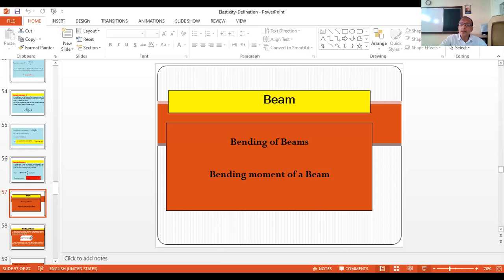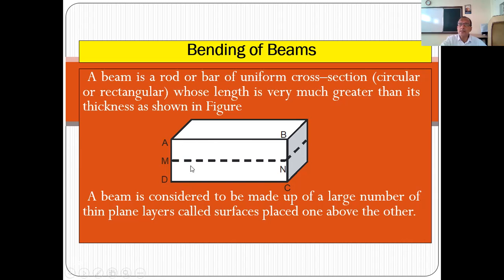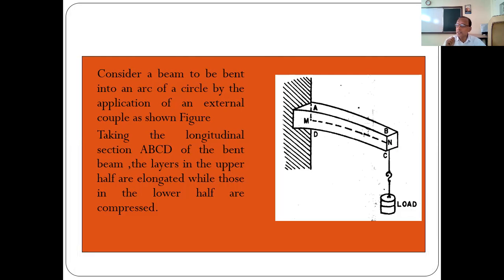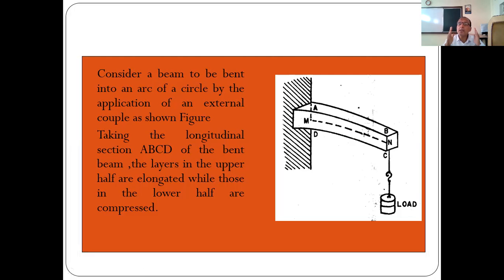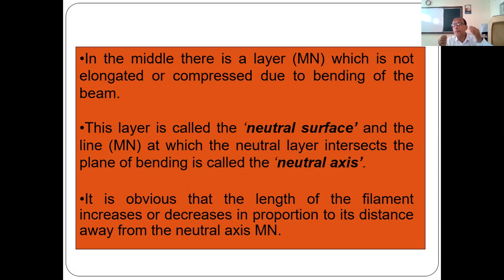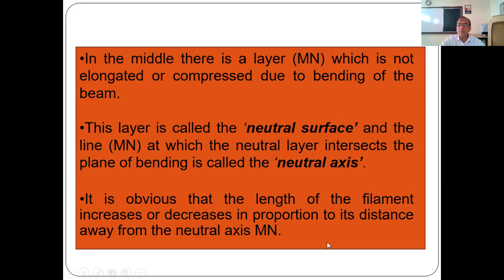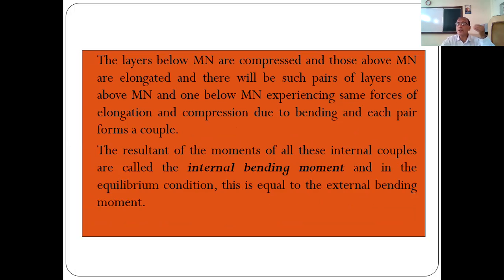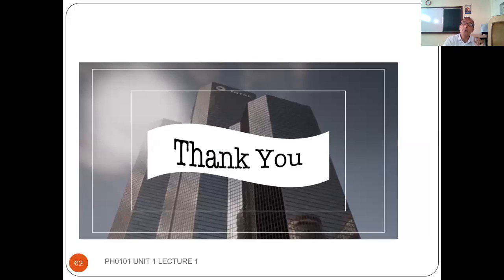Beam and Bending Moment